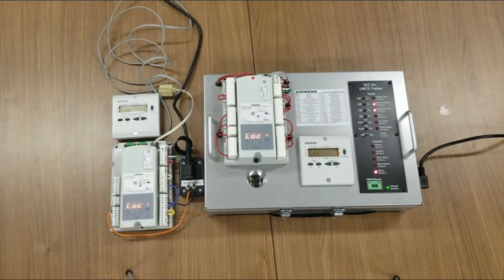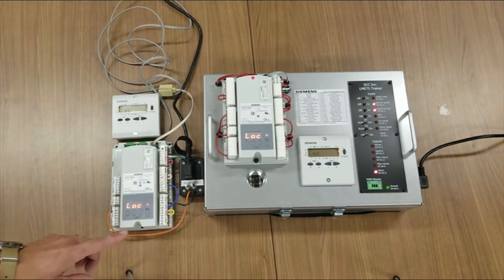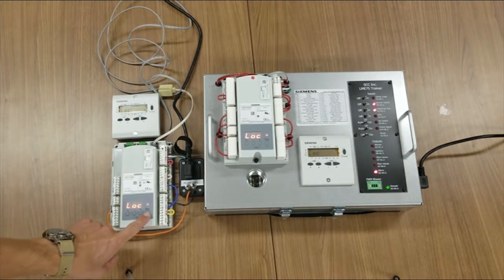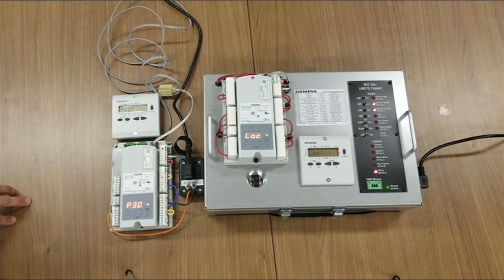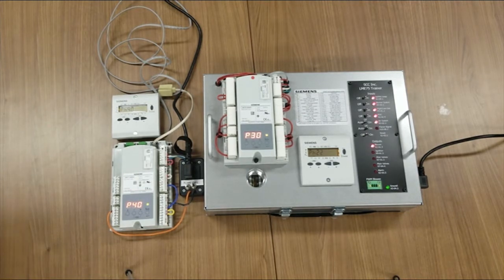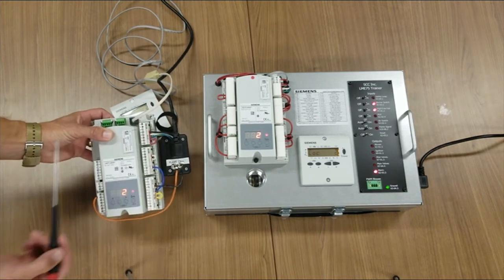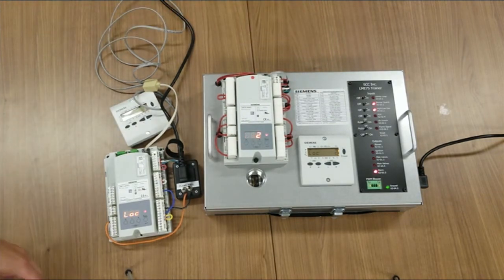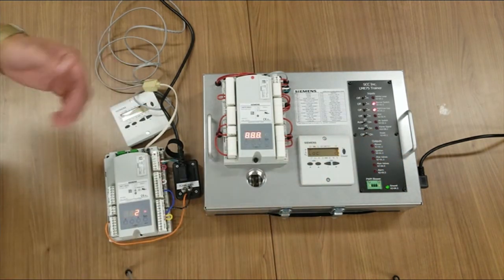LME7: How to reset a fault/alarm/lockout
Learn the three possible ways to reset an LME7 burner controller after it locks out on a fault.